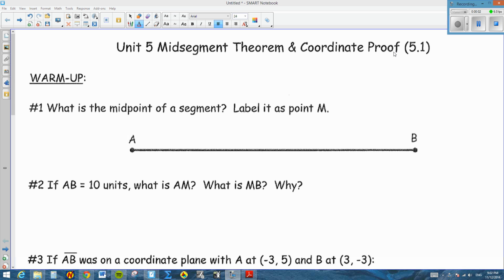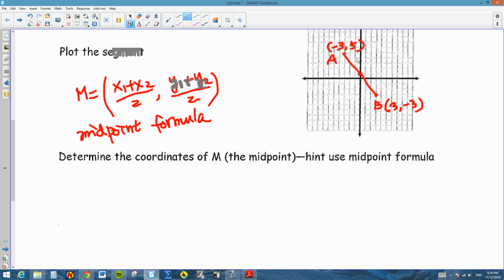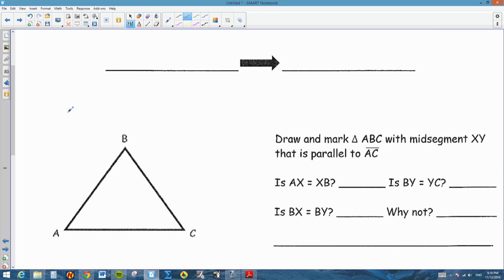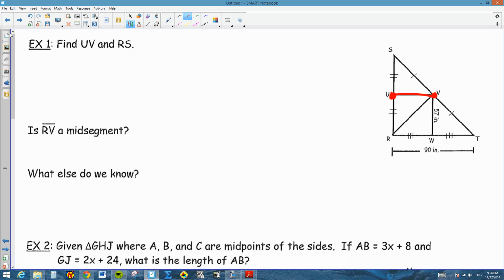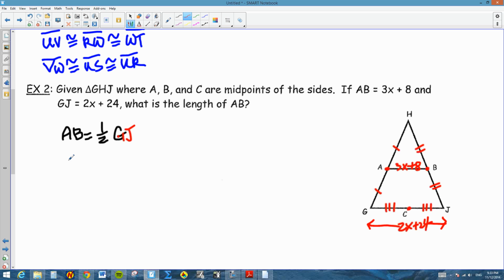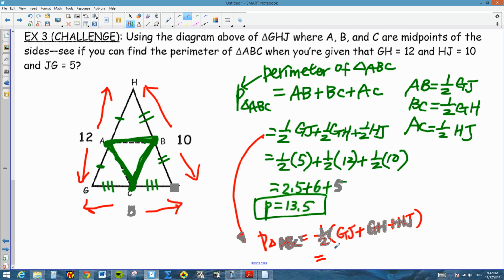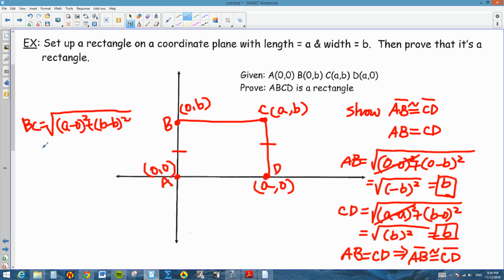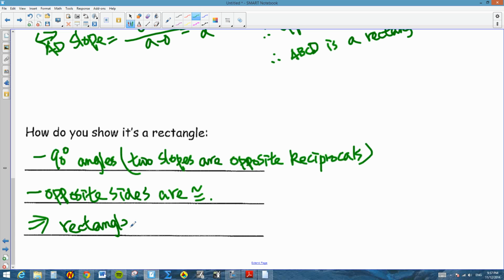5 1 Midsegment